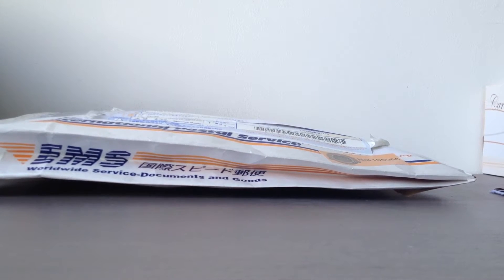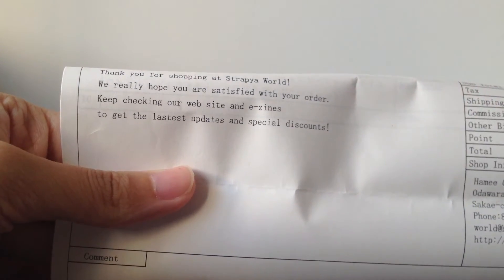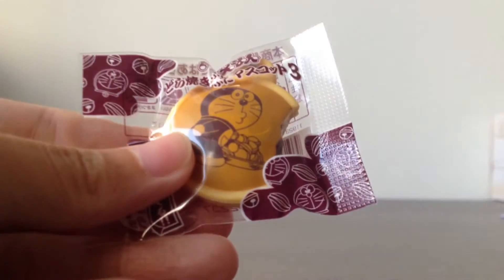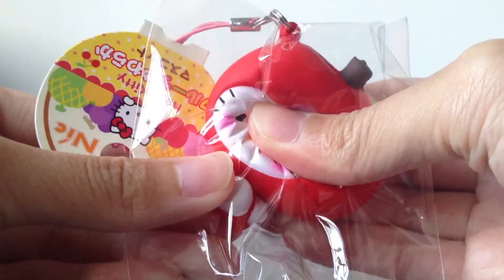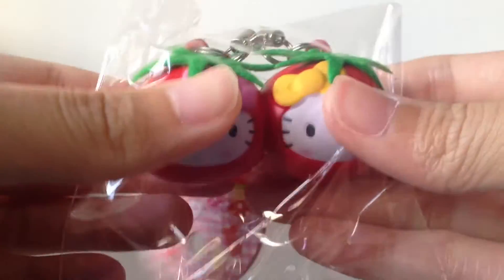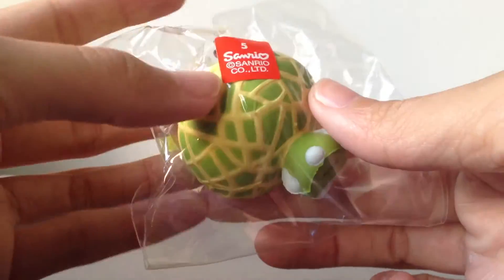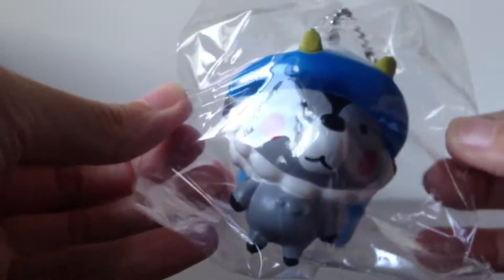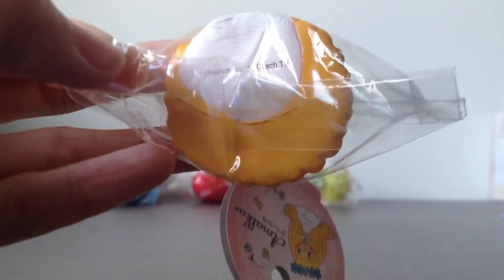Hamee Squishy Package #3!(HB)